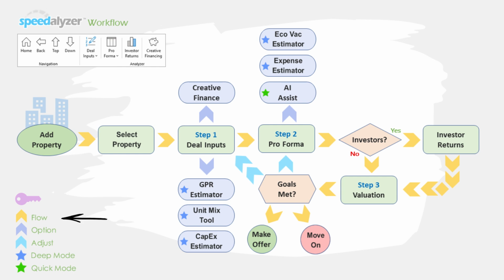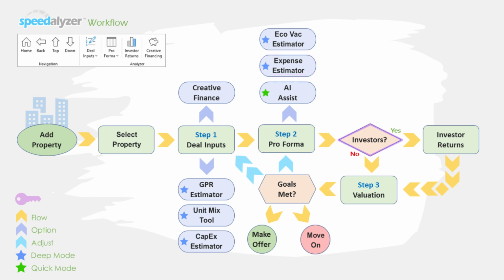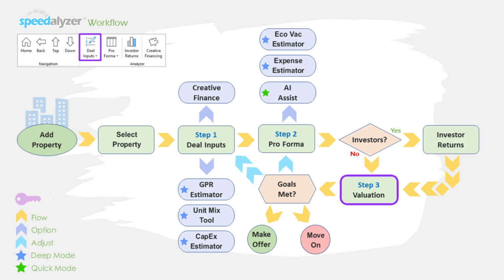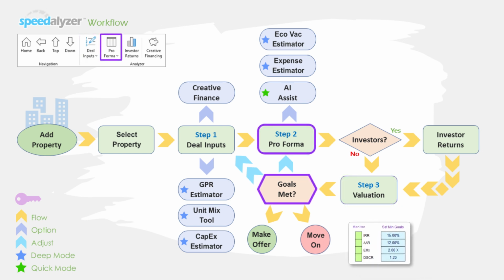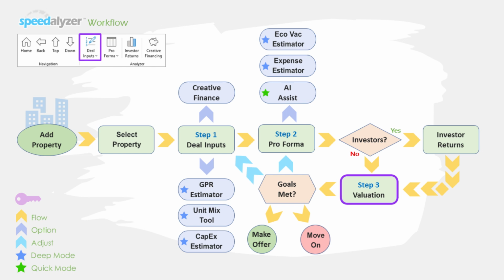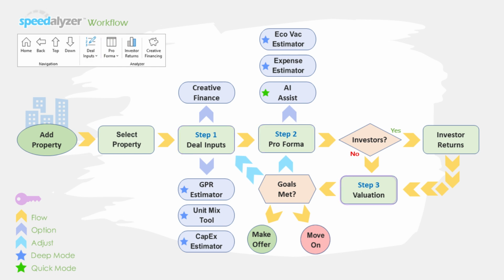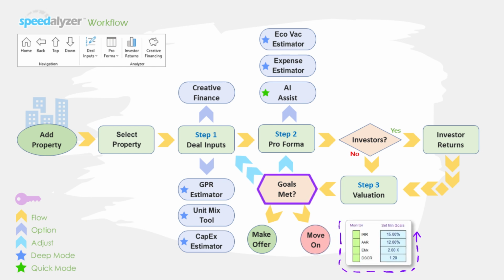Master Your Analysis Workflow – SpeedAlyzer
Welcome to our quick video guide on mastering your analysis workflow with SpeedAlyzer! In this tutorial, we'll walk you through the essential steps to streamline your process. As you become more familiar with SpeedAlyzer, you'll notice your workflow speeding up significantly.

We'll cover the process of analyzing a property, the sequence of steps in the workflow, and highlight key features and tools that make SpeedAlyzer efficient. By the end of this video, you'll be ready to navigate SpeedAlyzer with ease and confidence, allowing you to complete your analyses more quickly and effectively.